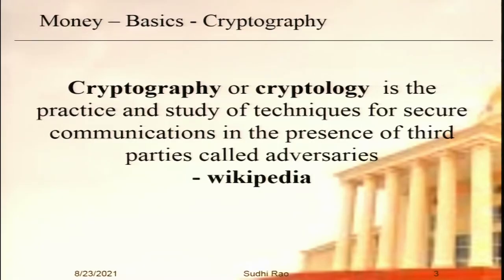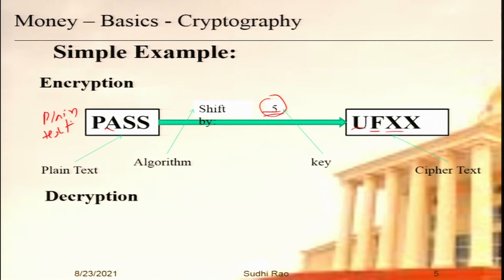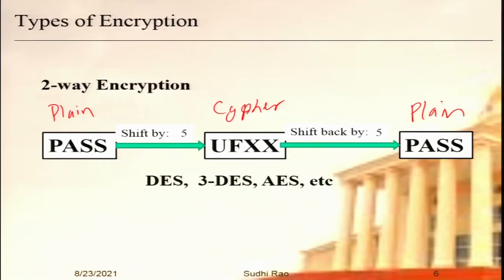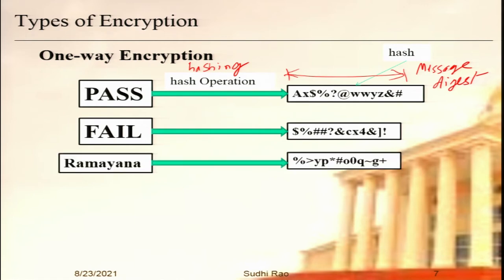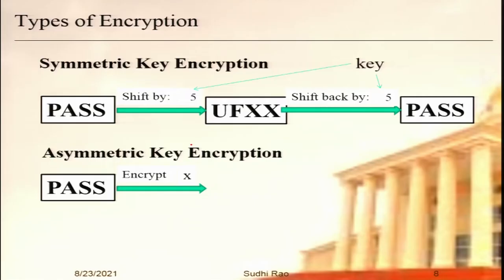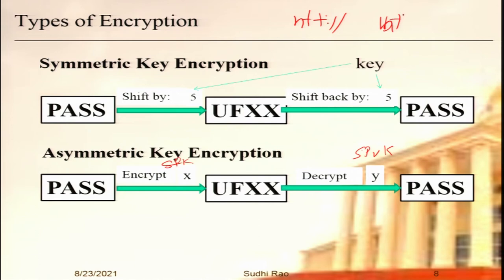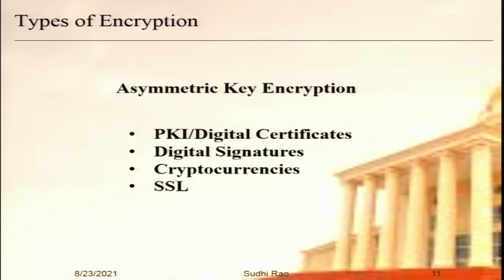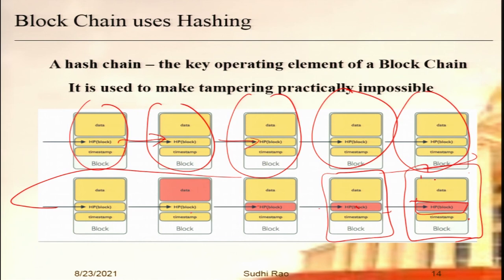Lecture 03: Fintech - Basics - I